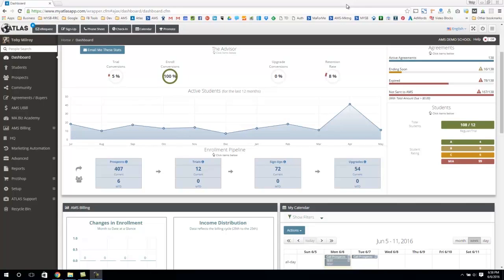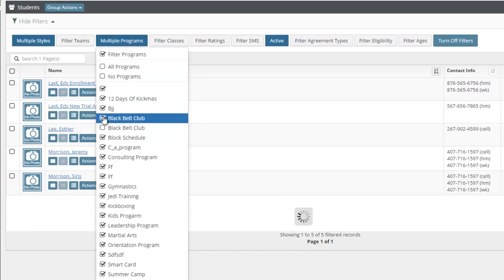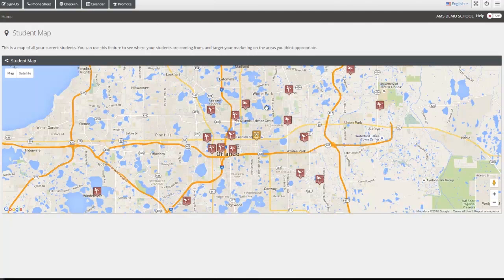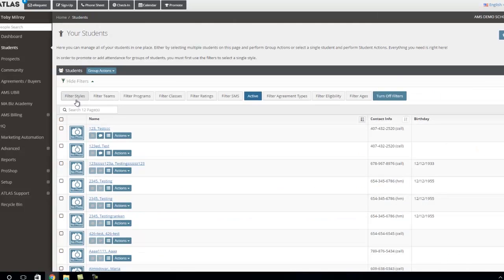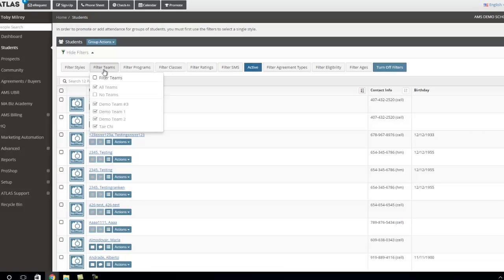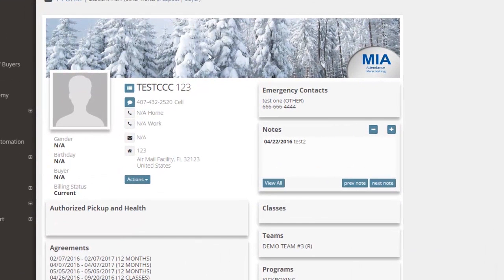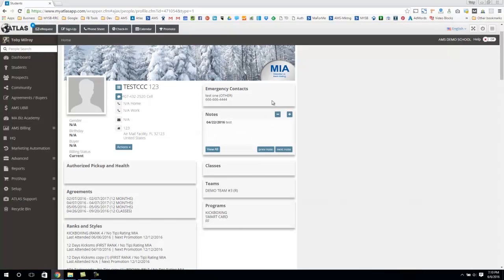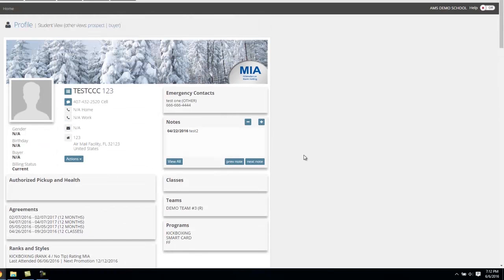Student Management ST